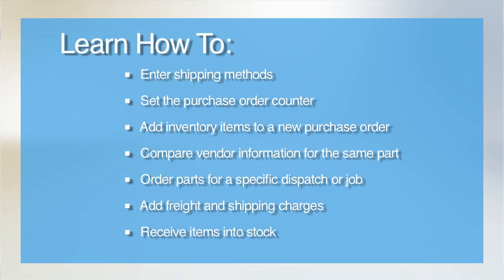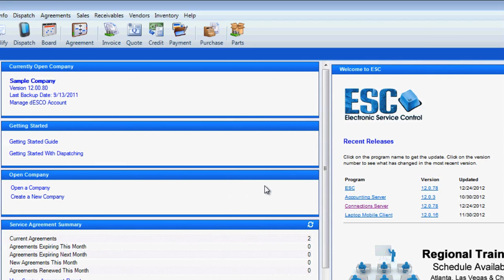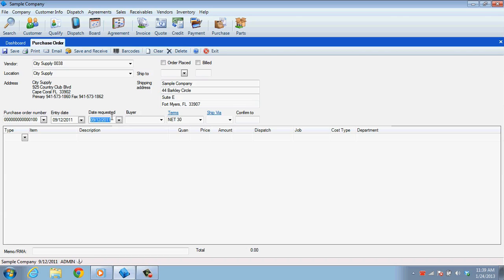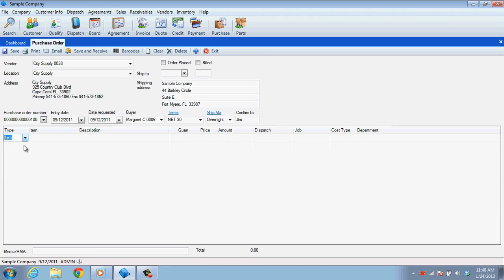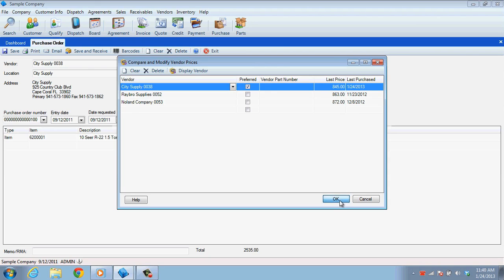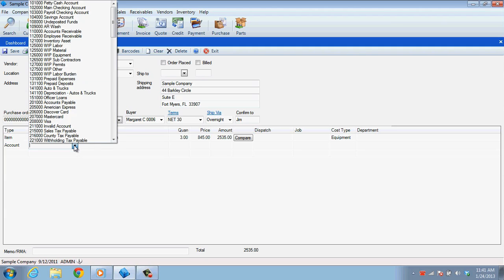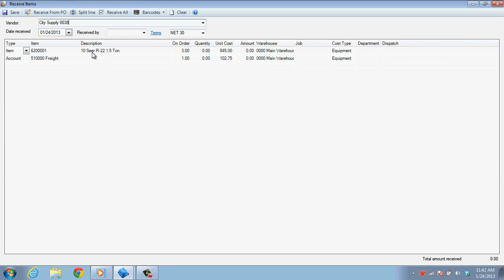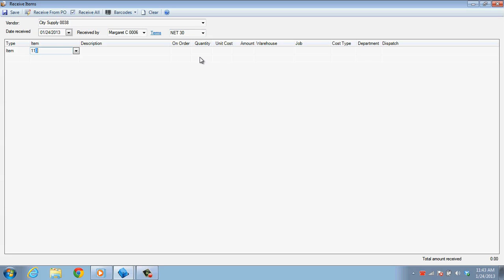ESC Vendor Essentials - 02 - Ordering and Receiving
This tutorial will walk you though the basics of creating a purchase order and receiving it in ESC.